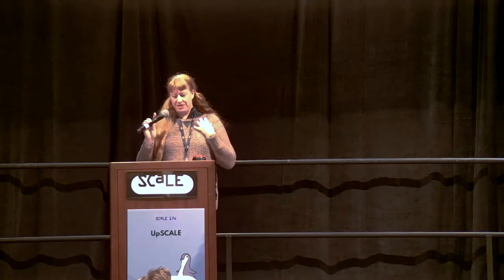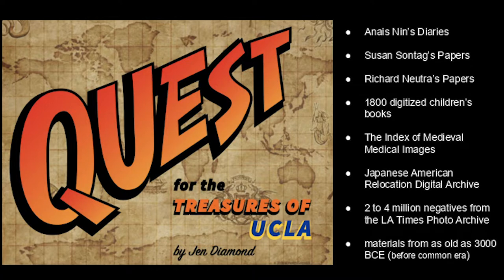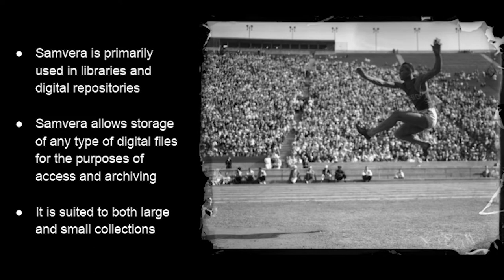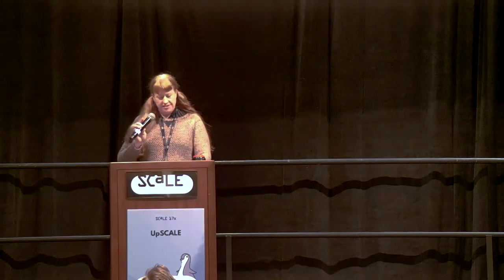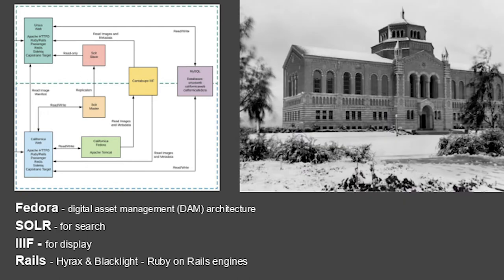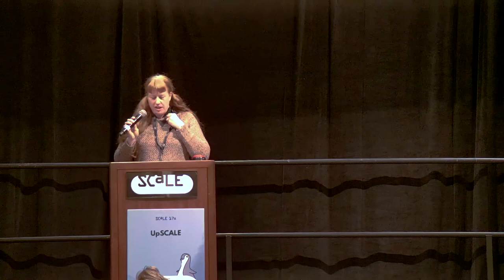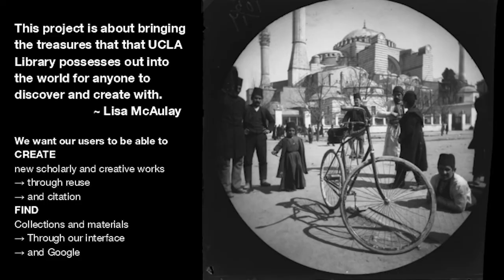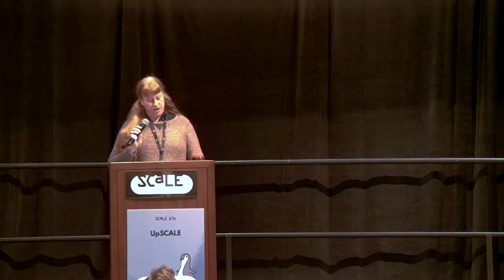Quest for the Treasures of UCLA - SCaLE 17x UpScale Lightning Talks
In this lightning talk from SCaLE 17x 2019, Jen Diamond examines the digitization of UCLA Library collections that the team of UCLA developers is working on.

The UCLA Library possesses incredible treasures that have previously only been easily available to student and researchers. (things like Anais Nin's and Susan Sontag's diaries) UCLA developers are currently working on a project that uses two open source repositories, Samvera and Blacklight, which enable the searching and browsing of our collections and reveal these incredible treasures to the world for anyone to discover and use for their own creation. We operate under the principle that higher education is a non-profit organization working to improve our society through teaching people skills and knowledge, and how to learn.